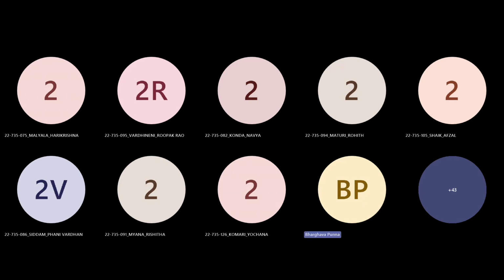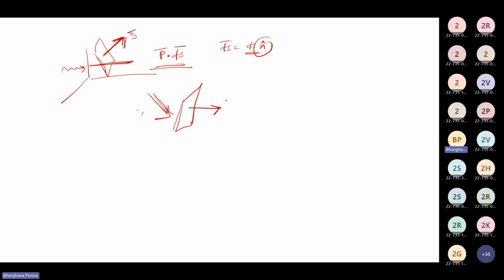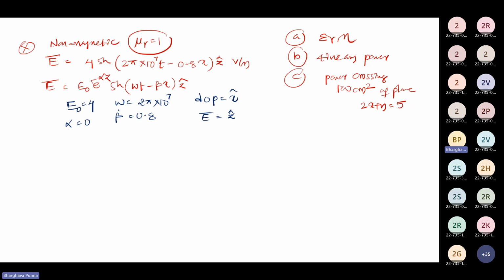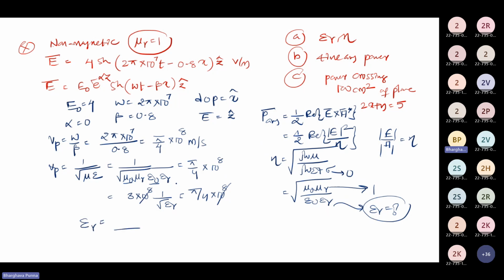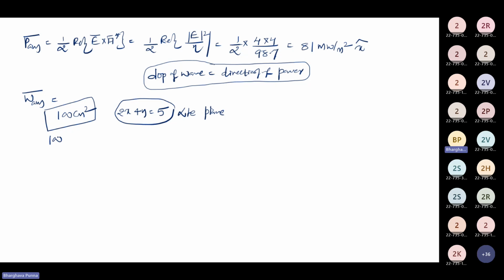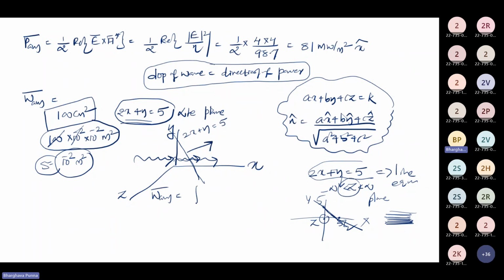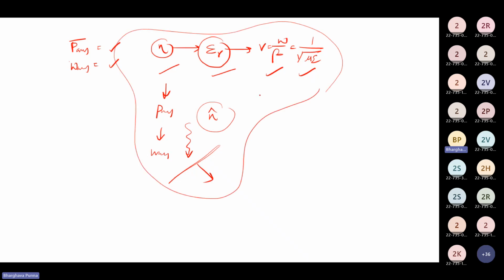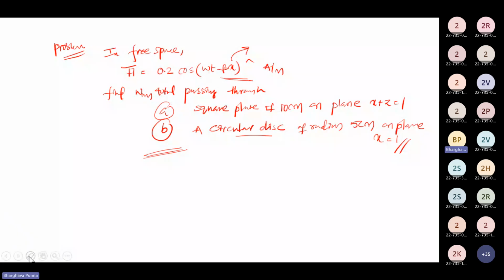Problem on Poynting theorem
Poynting theorem provides info about power flow of em wave